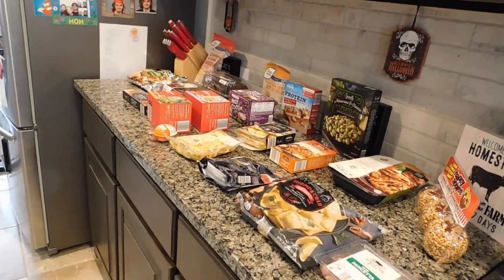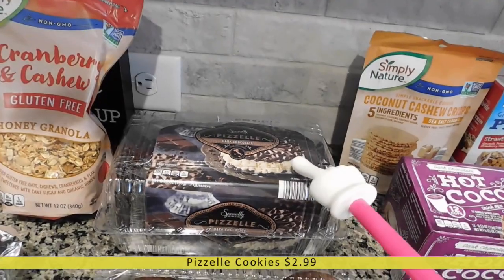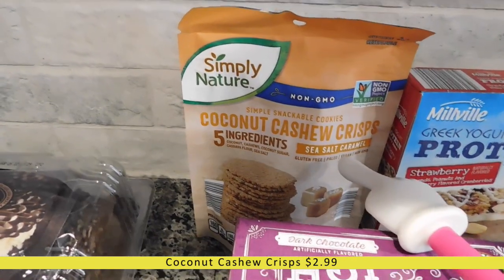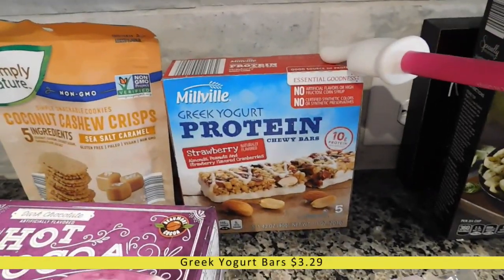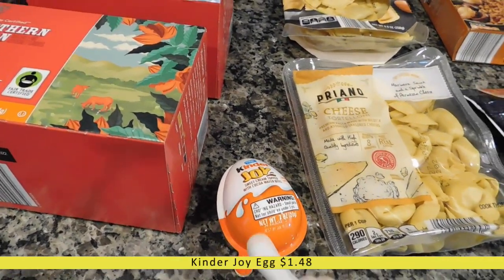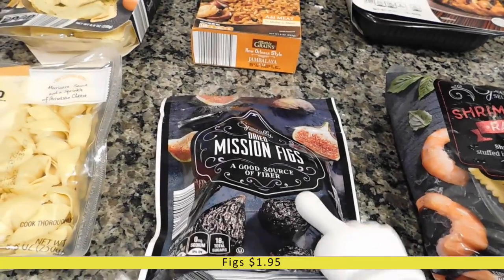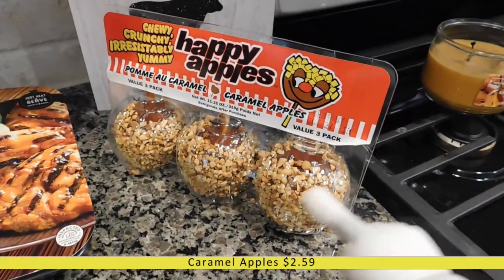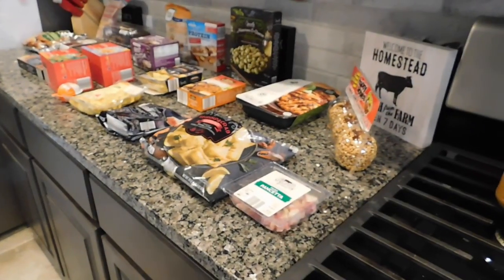Aldi Grocery Haul With Prices | My First Trip To Aldi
Hey everyone! We were out of town this weekend and decided to stop at Aldi on our way home. I've never been before, but I wanted to check it out and see what it was like. We grabbed a few fun things and I'm sharing that haul with you today! I also want to take a minute to thank all of my subscribers, I am so blessed to have all of you here!